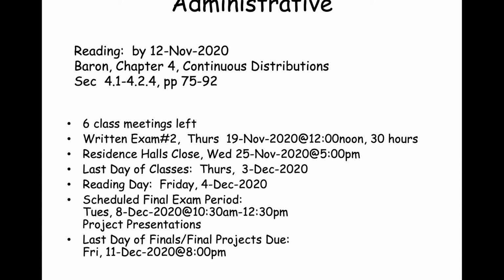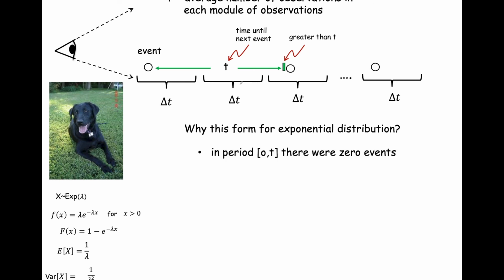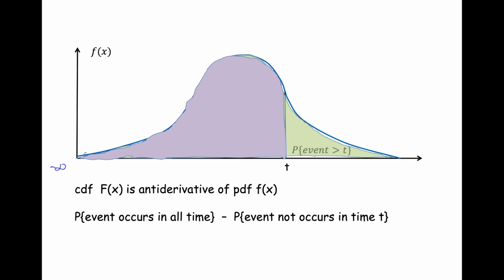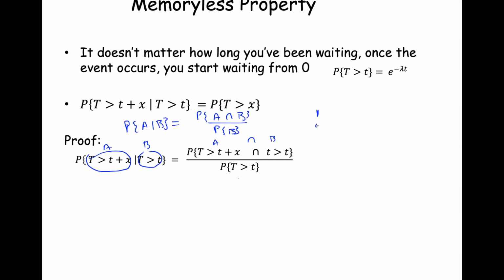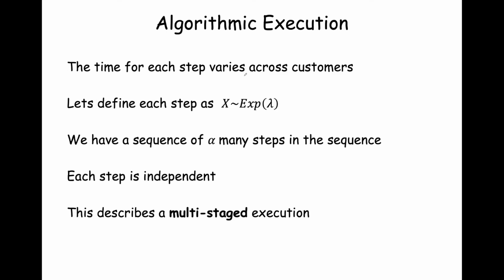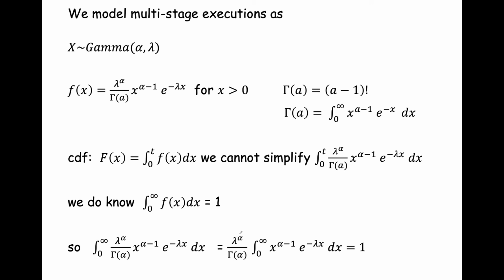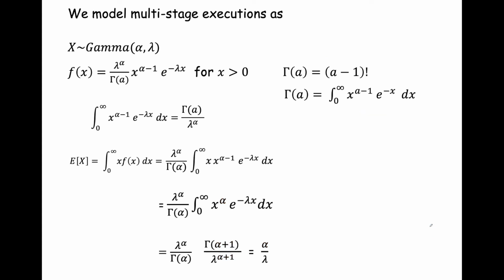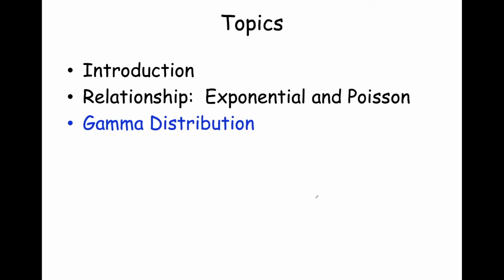Stochastic Computing, Fall 2020, Lecture#22, 12 Nov 2020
In this module we examine relationships between the Exponential distribution and the Poisson distribution.  We develop and expression for the CDF of the Exponential distribution using the Poisson PMF and reasoning over what it means to be the "time between events."   Next we prove the memoryless property of Exponential distribution using definition of conditional probability and the result concerning the Exponential's "time between events" evaluated using the Poisson mass function.   We then introduce the Gamma distribution using a web-purchase scenario as an example of a multi-stage execution.   We introduce the density function for the Gamma distribution and derive it's mean and variance.